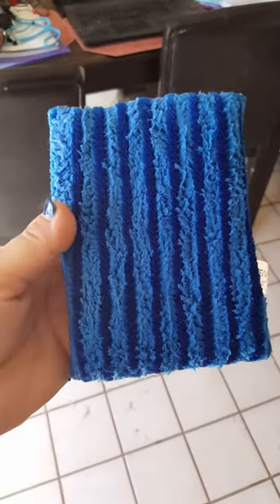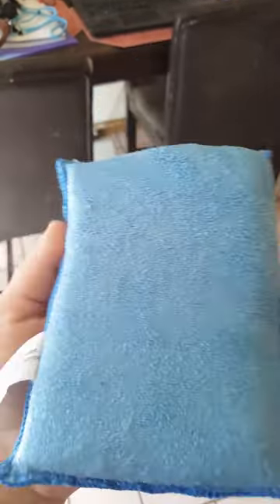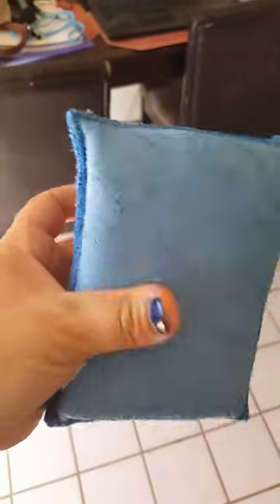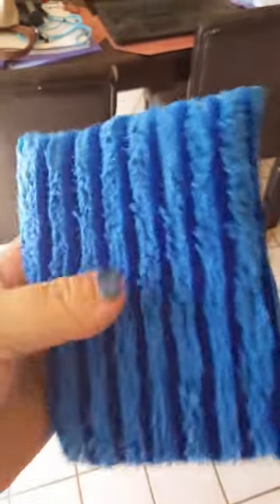Cleaning up the sliding glass door covered in Malamutes.